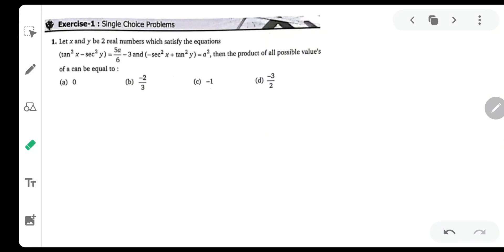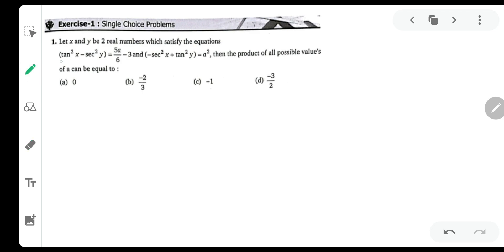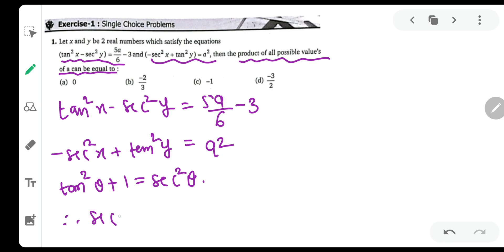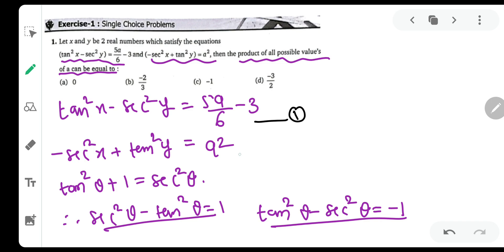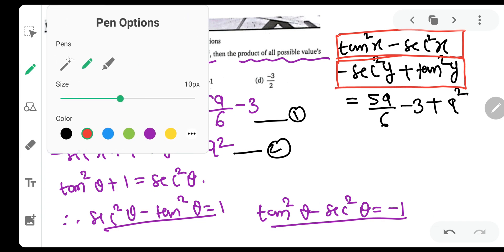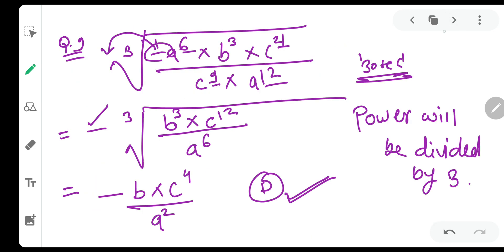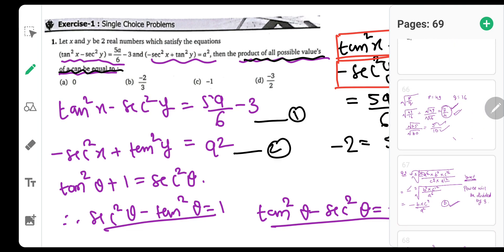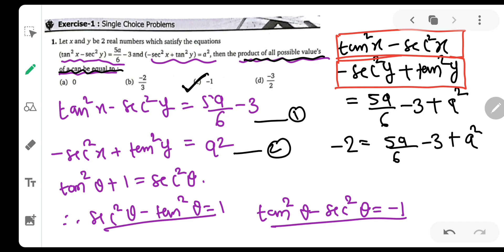Black Book | Trigonometric Equations | Page no.335 | Q.1 | JEE Mains and Advanced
1. Let x and y be 2 real numbers which satisfy the equations

x- sec y): 5a/6-3 and (-sec x+ tan x) = a^2, then the product of all possible values of a can be equal to :

(a) 0

(b) 2

(d) -3/2